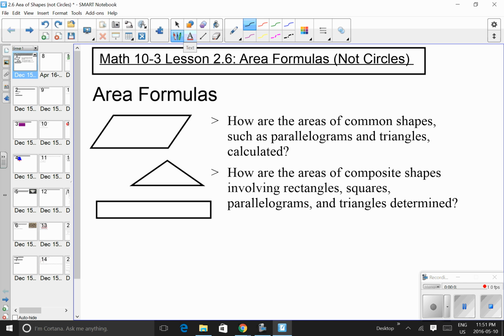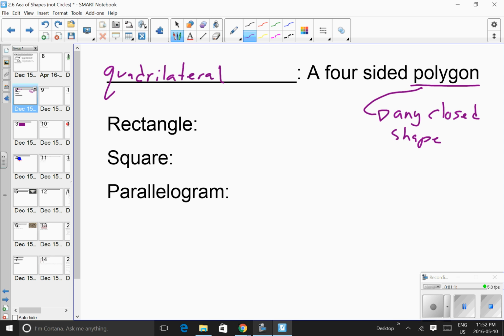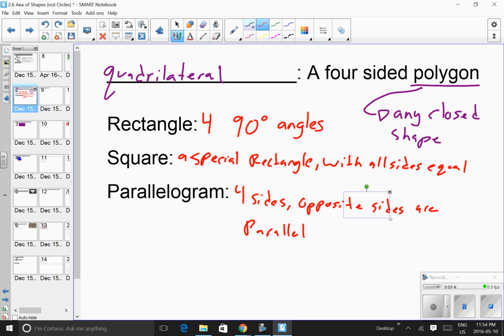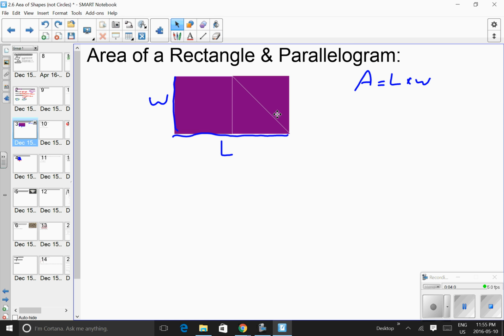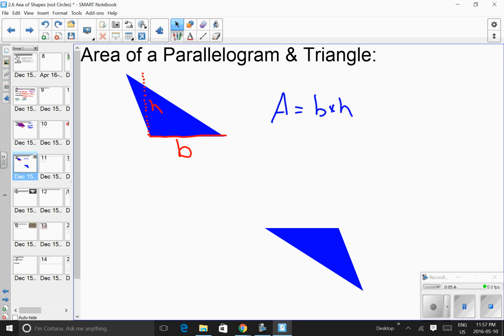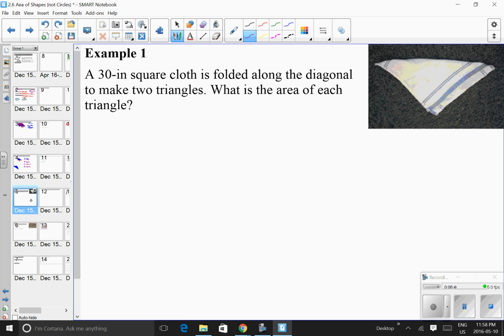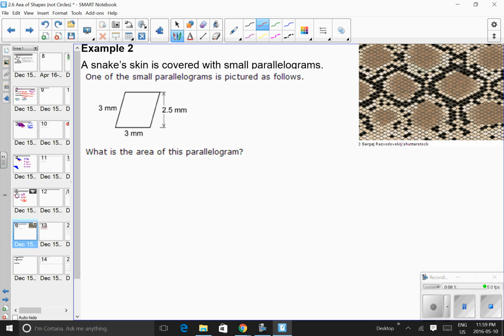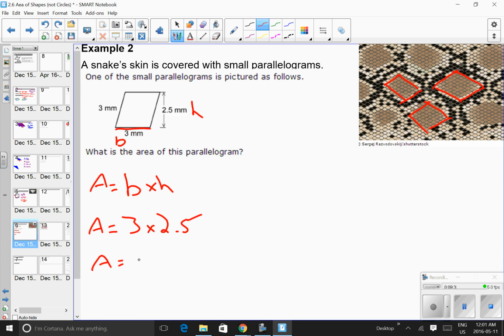math 10-3 2.6a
math 10-3 lesson 2.6a
area of triangles and parallelograms